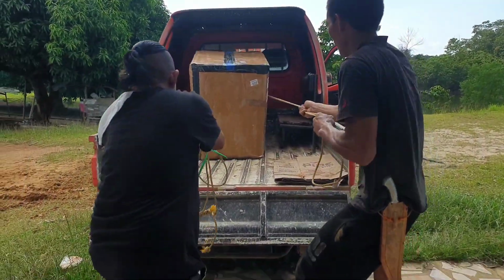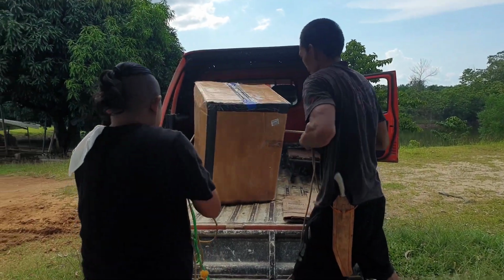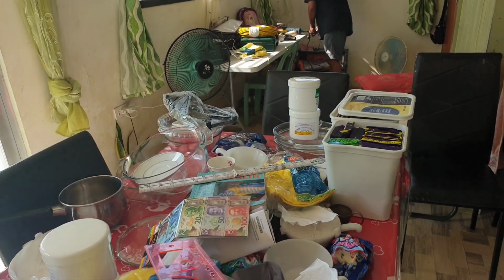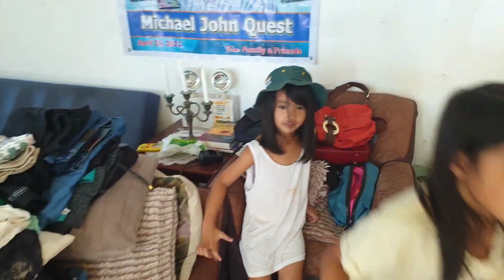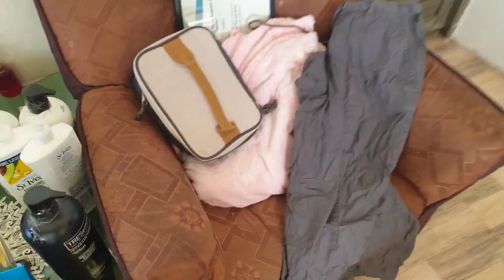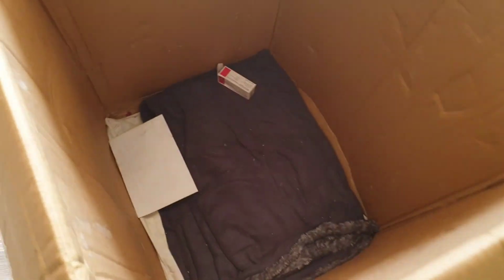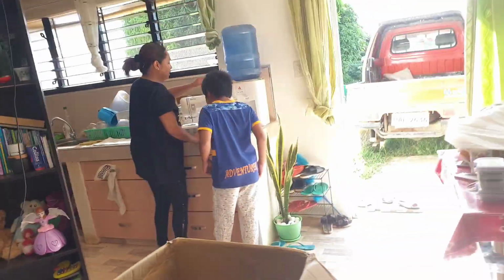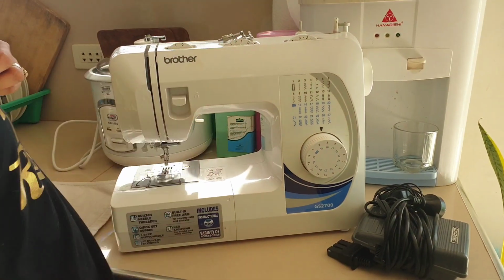BALIK BAYAN BOX FROM NEW ZEALAND || THE LAST BOX FROM NEW ZEALAND